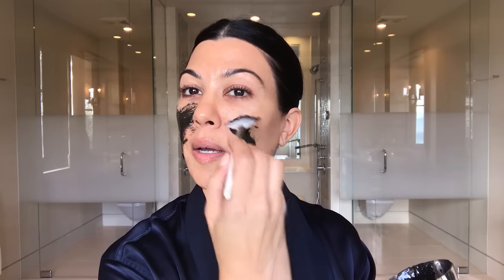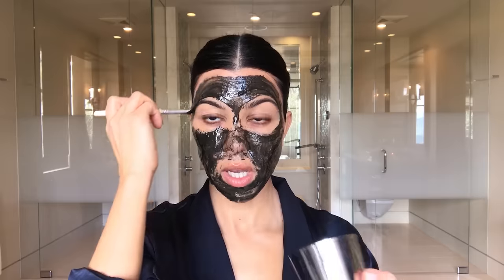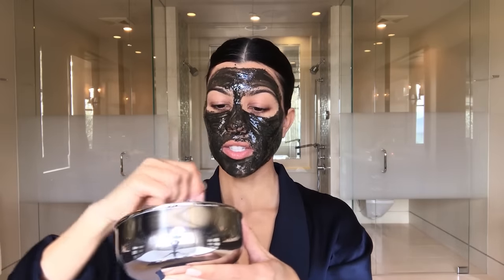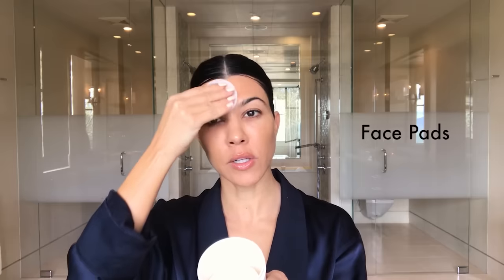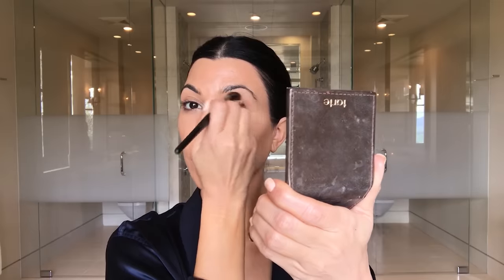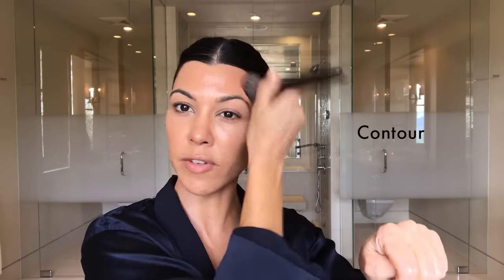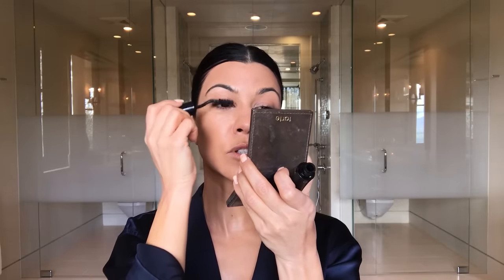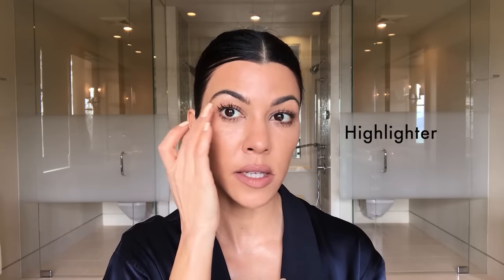Kourtney Kardashian’s Guide to Natural-ish Masking and Makeup | Beauty Secrets | Vogue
Kourtney Kardashian breaks down her beauty routine—homemade honey mask included.